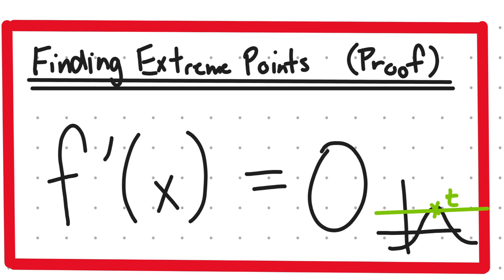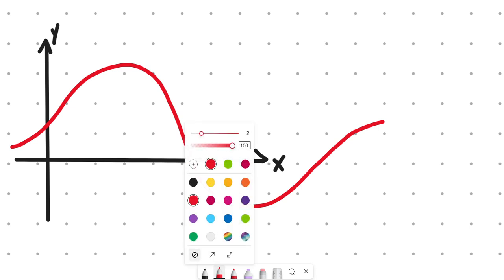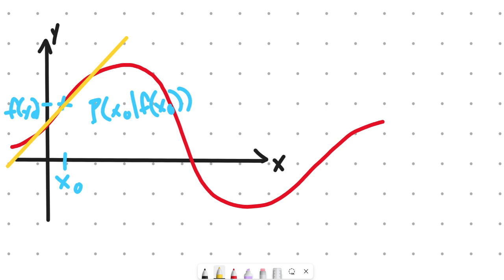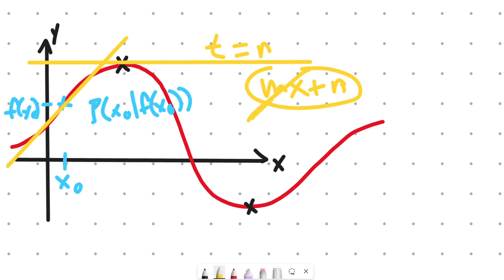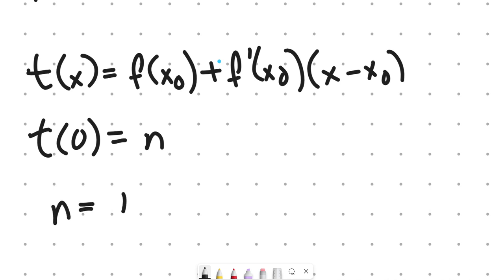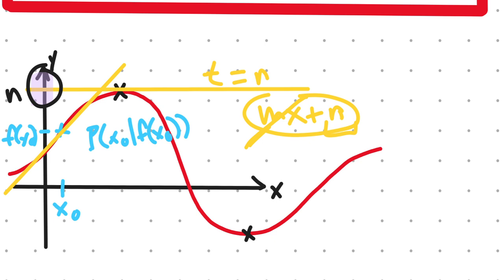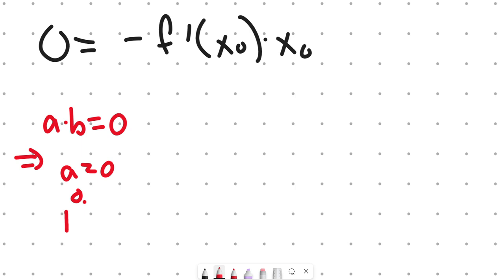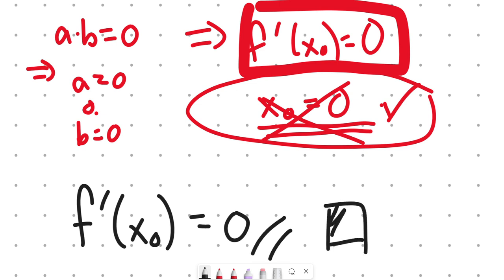Extremum of a Function Proof - Daishinfinity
In this video, I will prove the formula f'(x) = 0 for extrema of a function – using my own unique thought process! 🔥
I'll guide you through my personal reasoning and explain step by step why this condition holds for maxima and minima. 📏✨

✅ What you'll learn:
🔹 What extrema (maxima & minima) are
🔹 Why f'(x) = 0 is a key condition
🔹 My own approach to proving it
🔹 A clear and intuitive explanation

Perfect for students, math enthusiasts, and anyone who wants to truly understand calculus! 🚀

💡 daishinfinity – Exploring math from new perspectives!